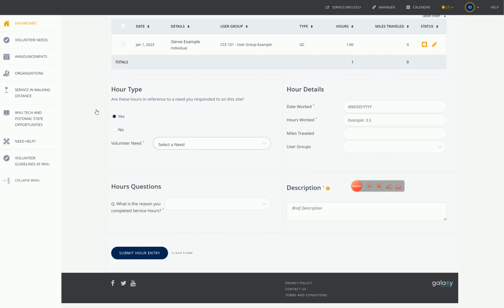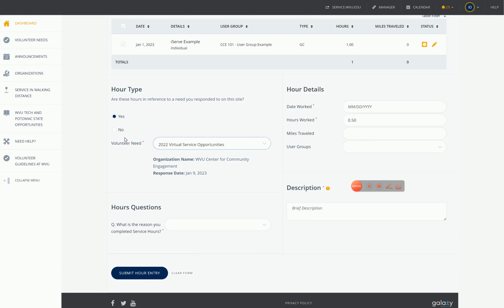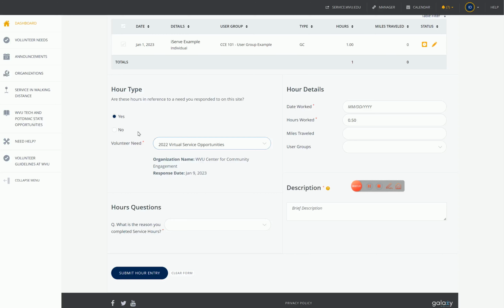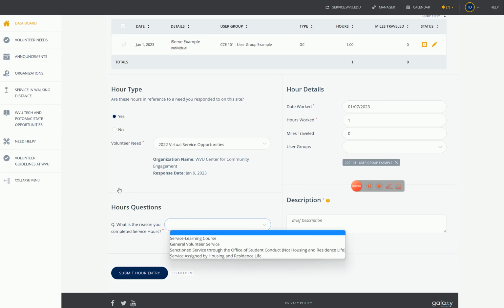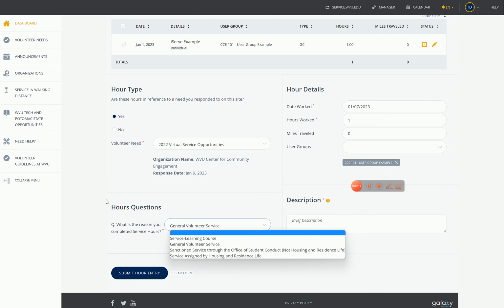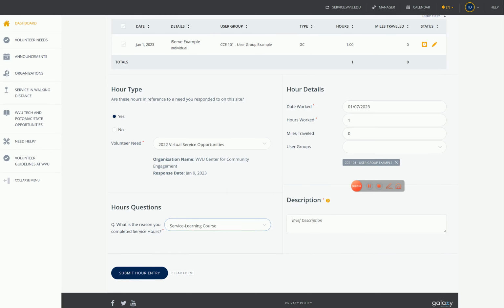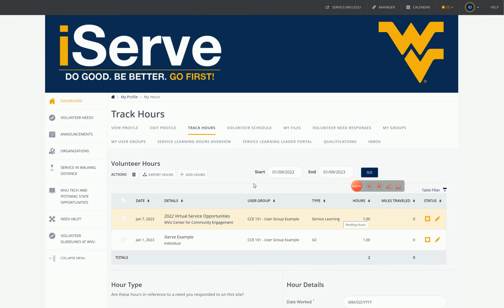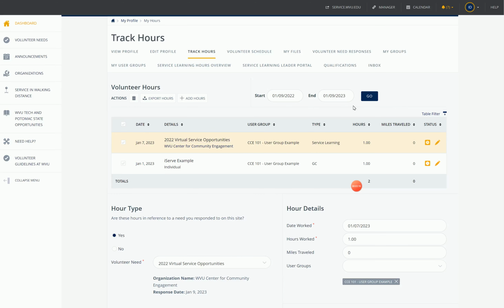Tracking Hours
This tutorials provides a step-by-step how-to on tracking your hours on WVU's iServe platform.